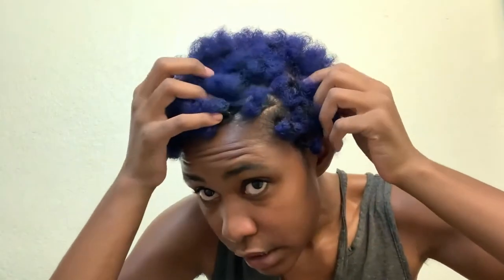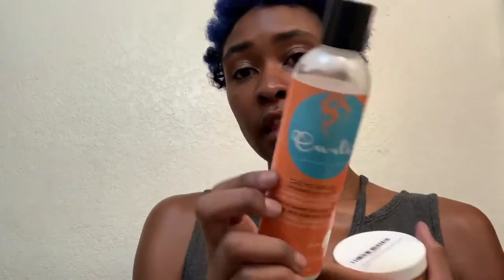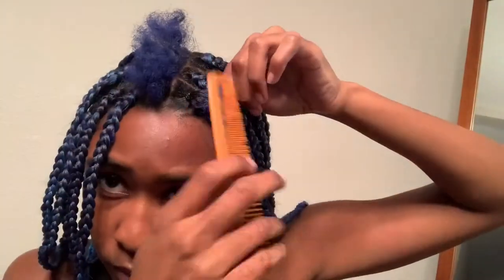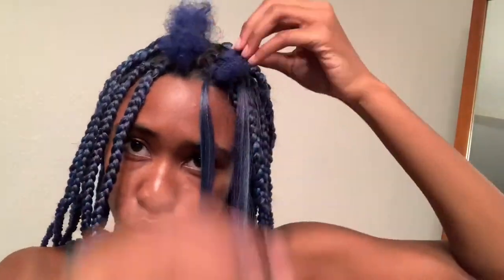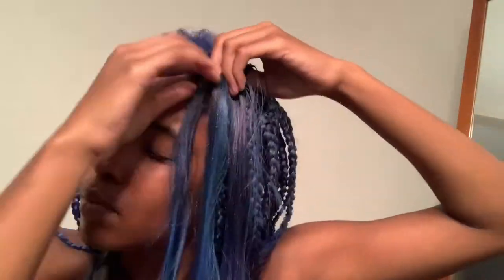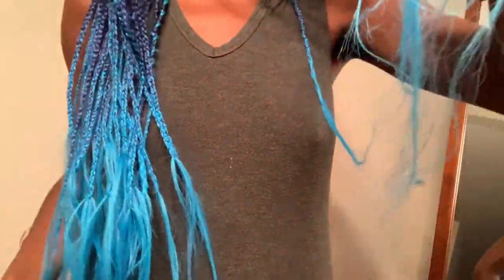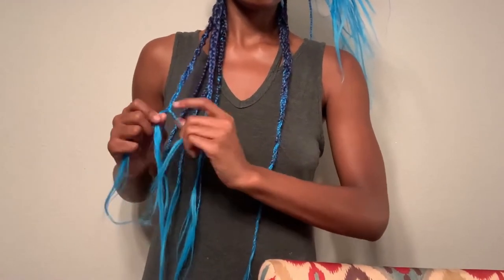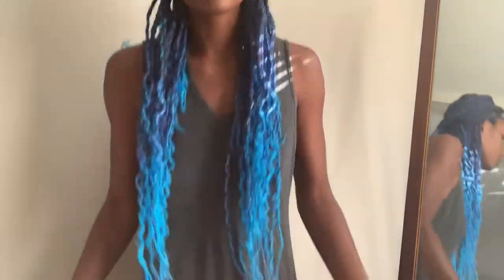Box braids on SHORT HAIR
@lawson.artist for the sketch of me in the intro. Copyright Chillhop Music